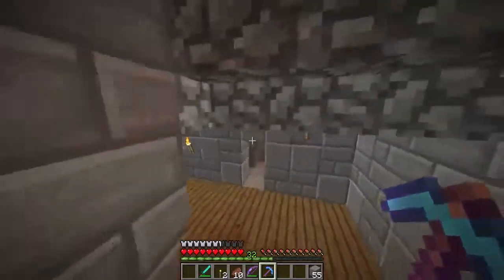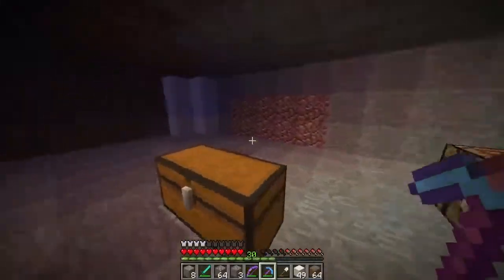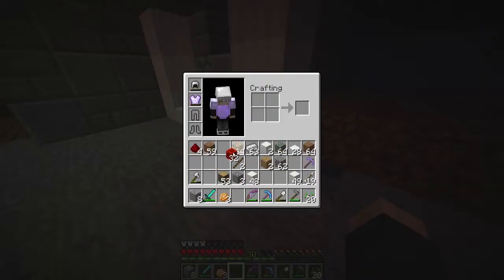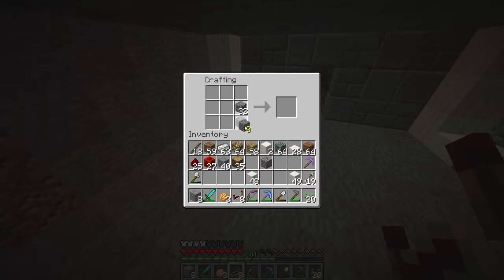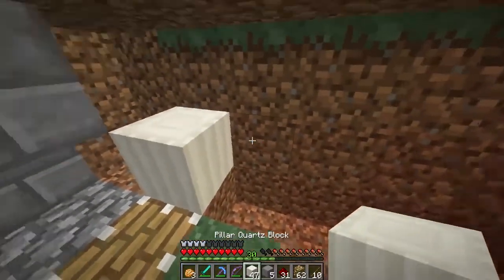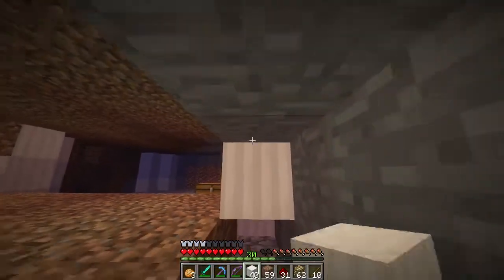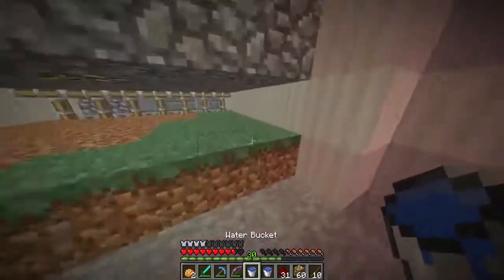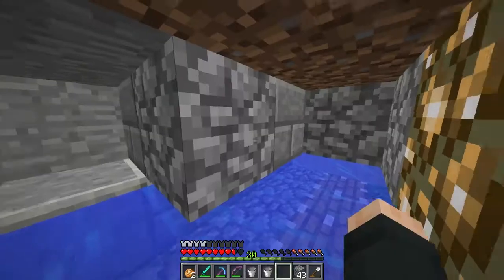Minecraft TheWorldSMP::S3:E09 "Automatic Wheat Farm Tutorial :P"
TheWorldSMP is a private Youtuber server started by RaineMan11 December 8th 2013.  We are not accepting applications!  Welcome to Season 3!